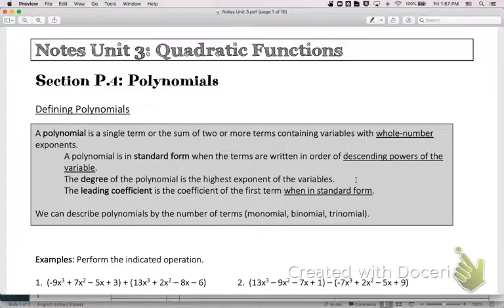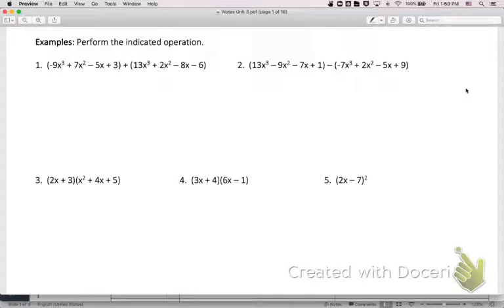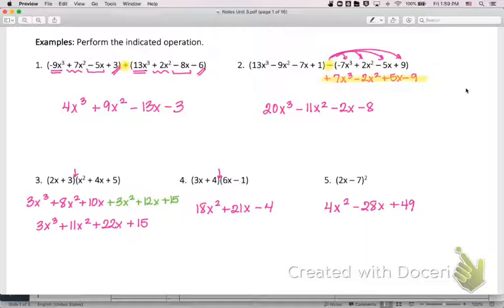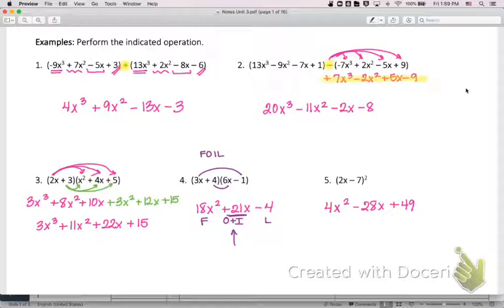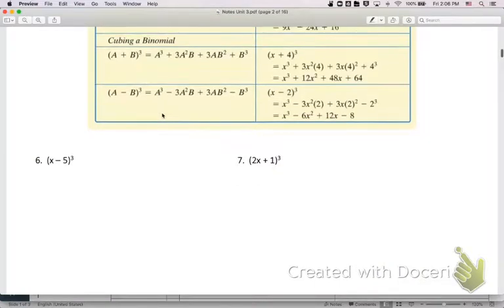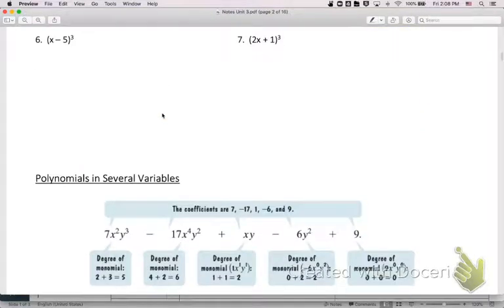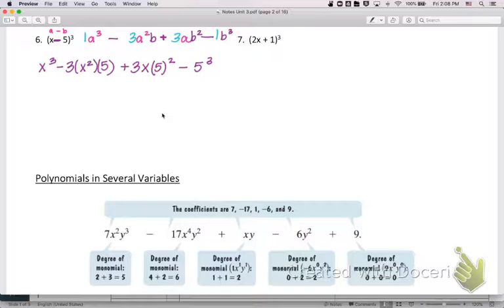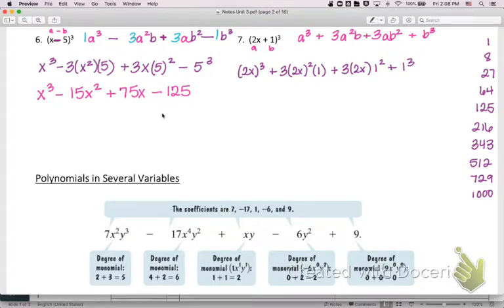P.4 Polynomials (APC)